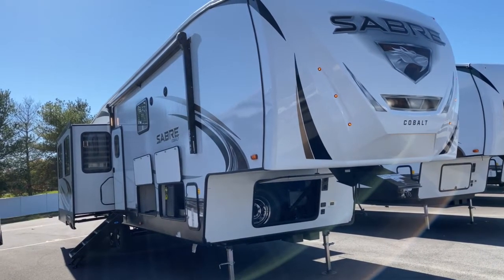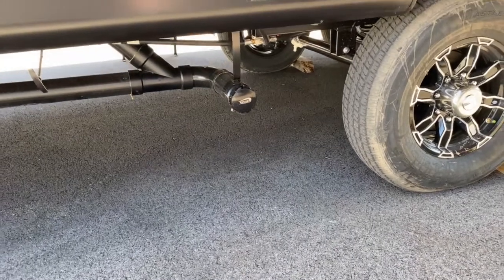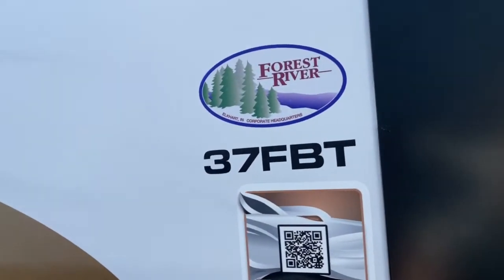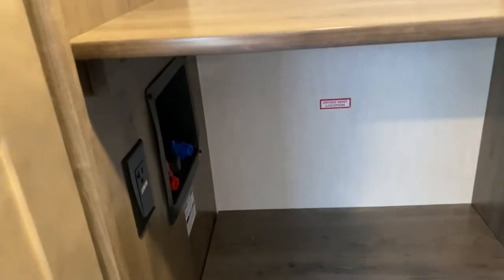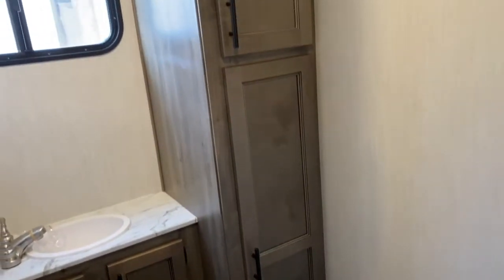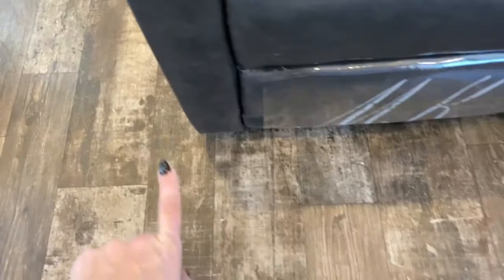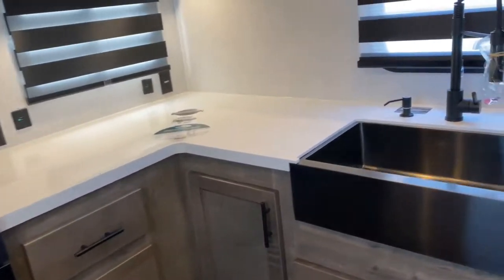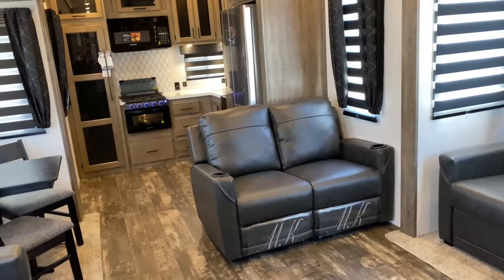2021 Sabre 37FBT Fifth Wheel Travel Trailer Tour | Tri State RV, Anna IL